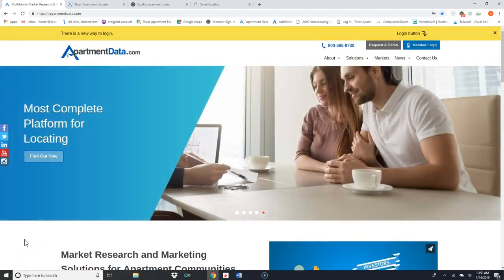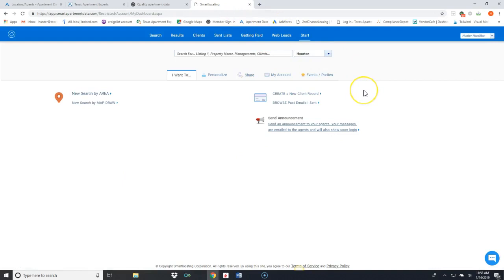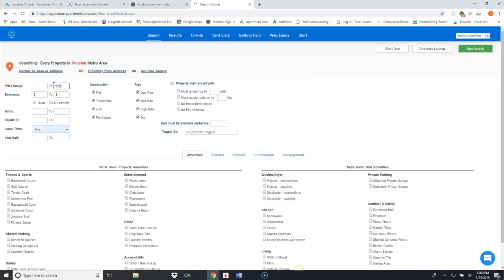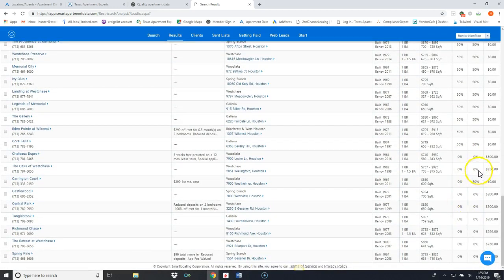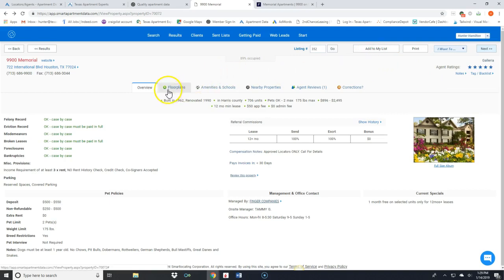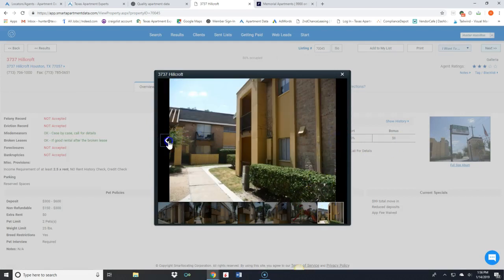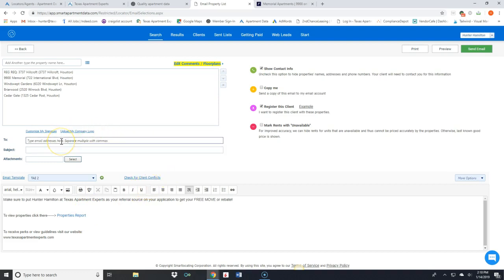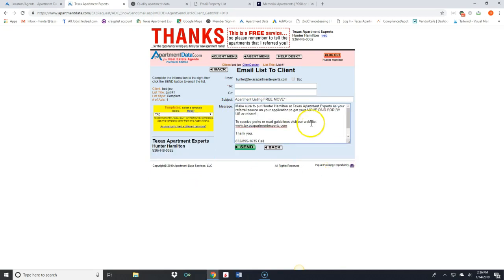Database/MLS Training (Part 4)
In this video we will cover the 2 databases we use here. For more reference material each database has there own training material.